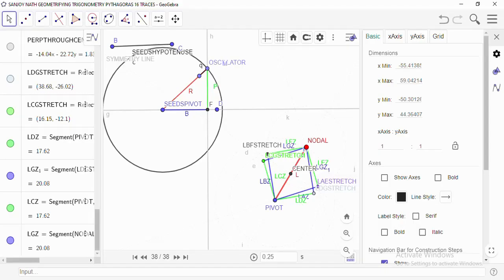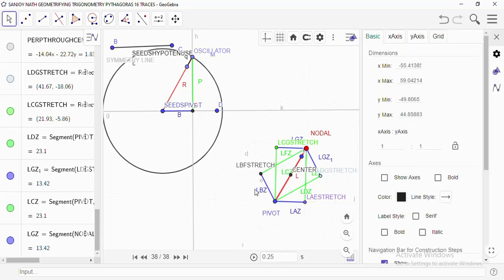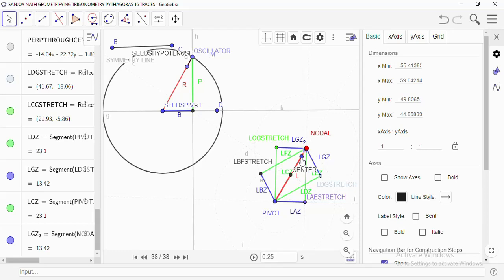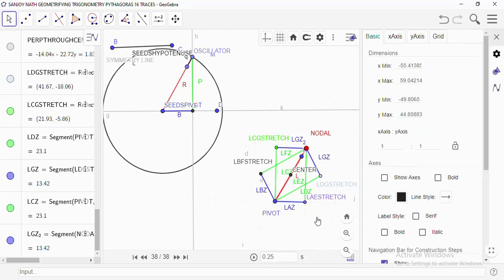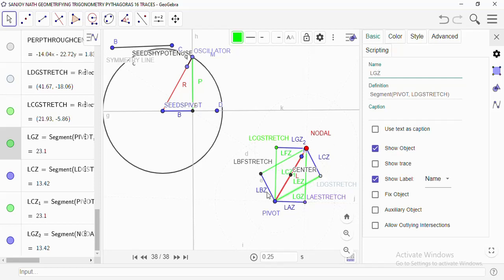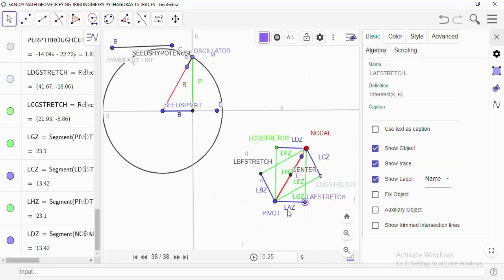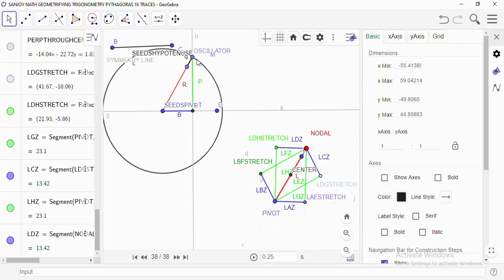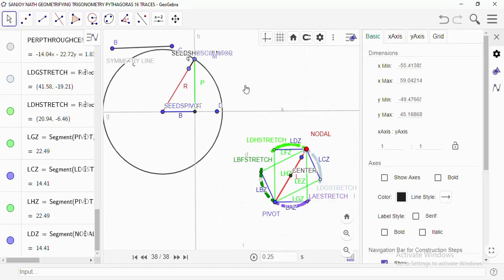PYTHGORAS FIRST 4 SYMMETRIES IN SANJOY NATH'S GEOMETRIFYING TRIGONOMETRY THEORY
naming conventions of points and lines are explained
showing the tracing of cos(Θ) 4 symmetries and sin(Θ)
Θ is the seed angle for seed triangle

Seed triangle revises when we change Θ